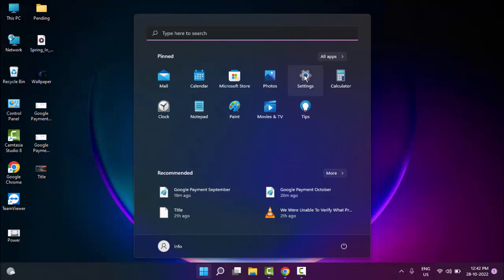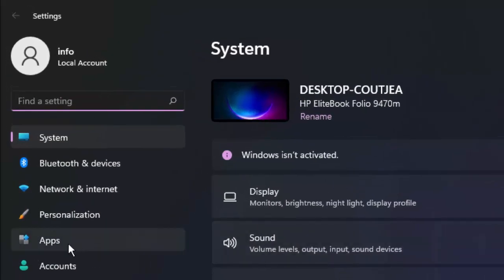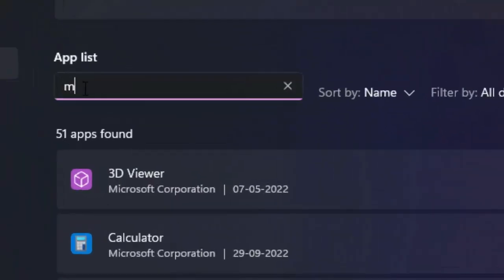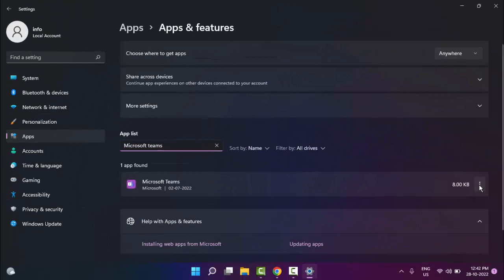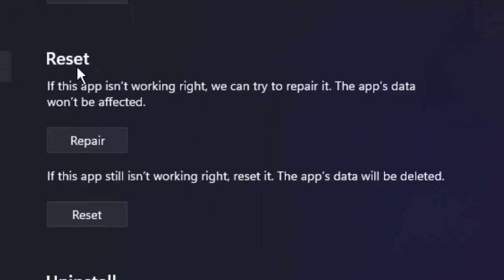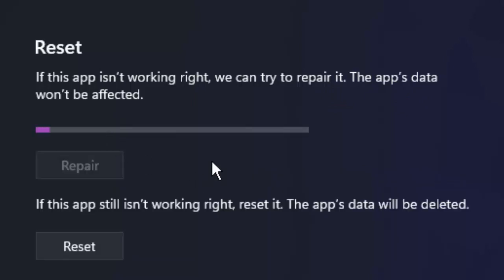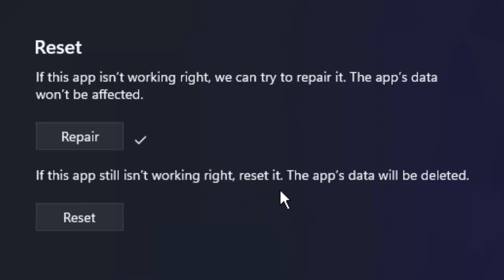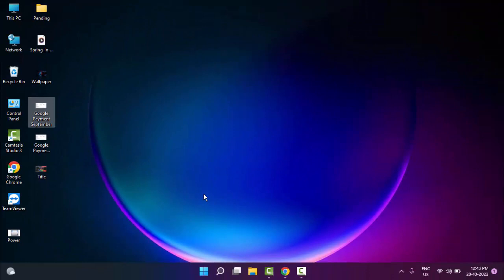How to Reset Taskbar Chat to Factory Defaults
In this Tutorial I will show you, How to Reset Taskbar Chat to Factory Defaults.